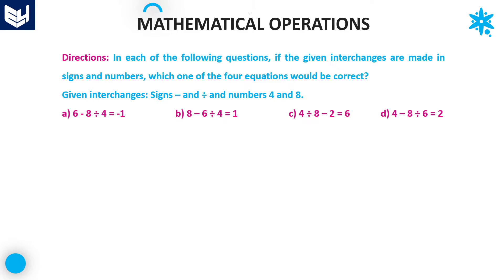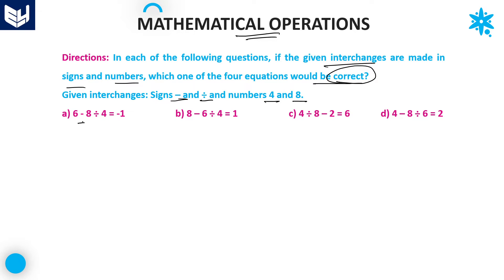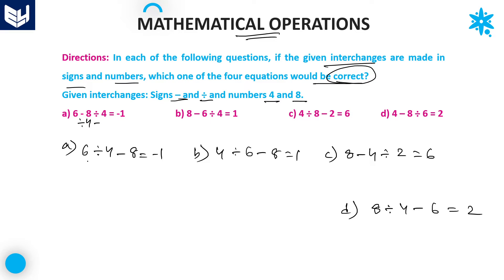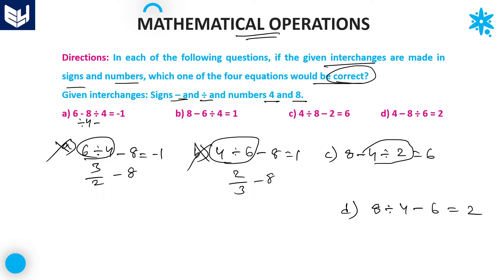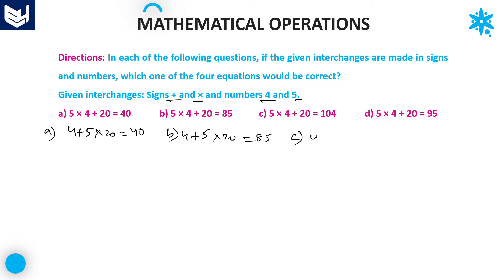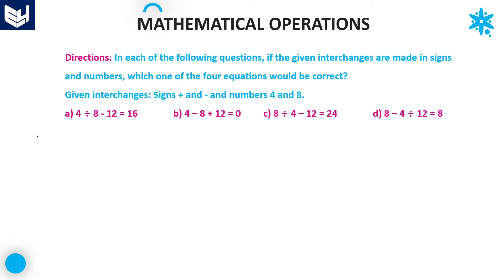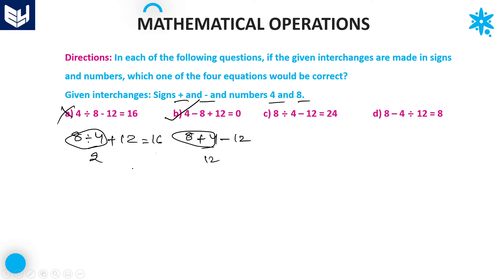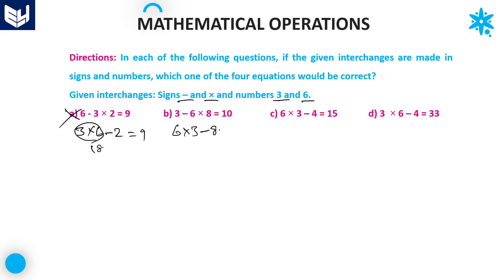Mathematical Operations | solving Examples | Part-08 | Reasoning | Bharath Kumar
Reasoning
mathematical operations tricks